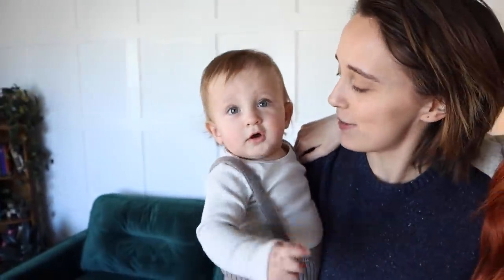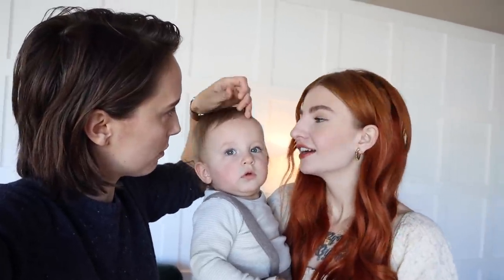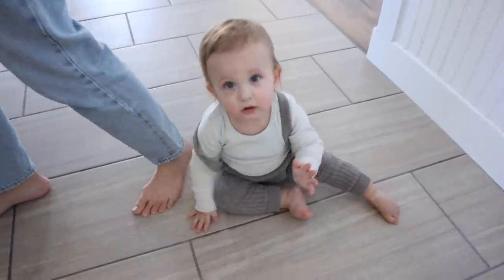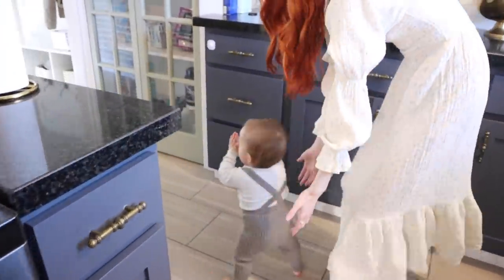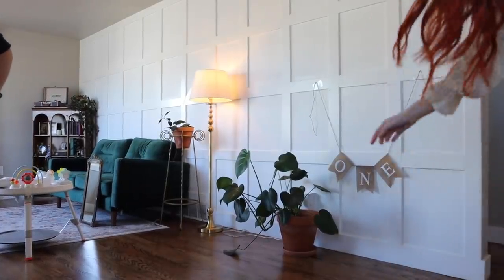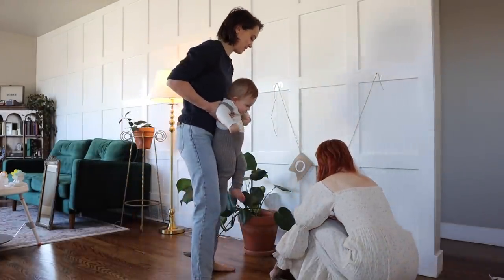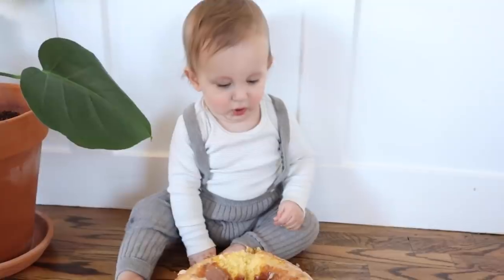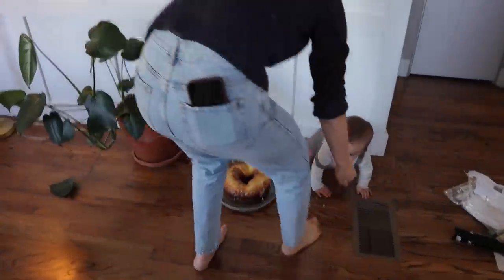BABY'S ONE YEAR BIRTHDAY PHOTOSHOOT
It's baby boy harbor's first birthday so we needed to have a photoshoot! Let us know what you think about the pictures, and don't forget to check out our instagram for the final product!